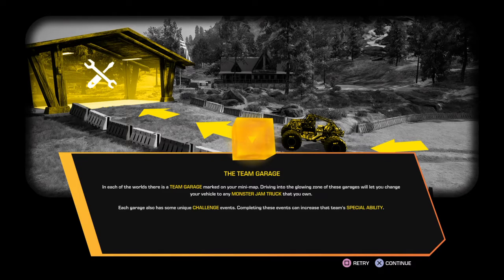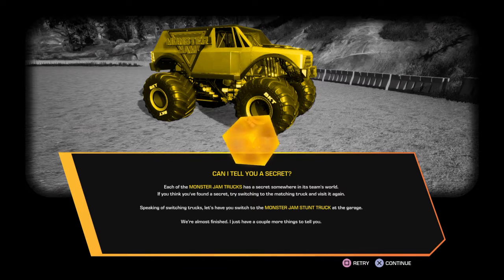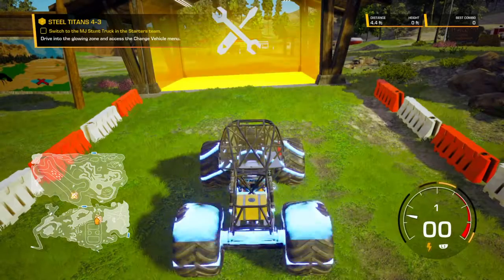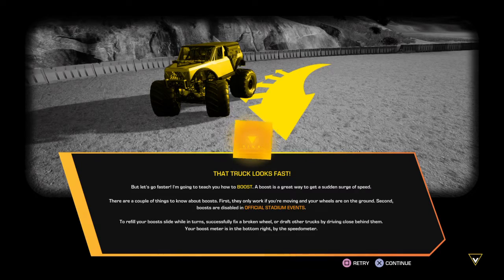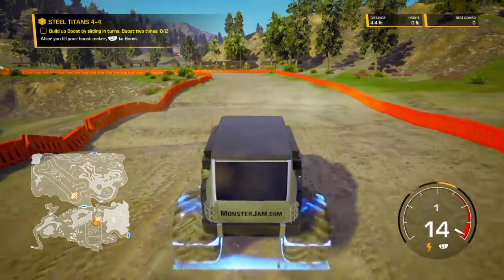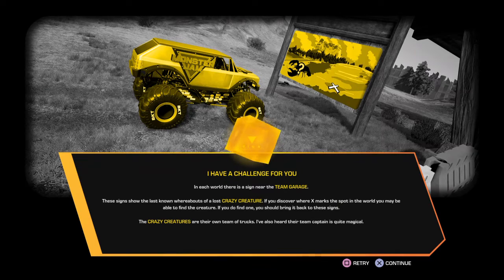Monster Jam Steel Titans 2 traning part 2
I stopped recording too early last video, there was still more.